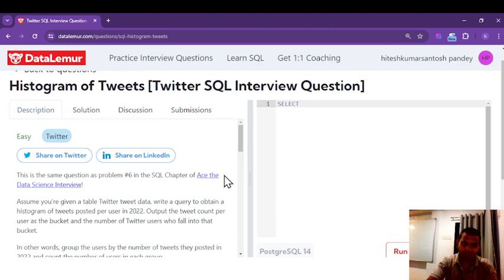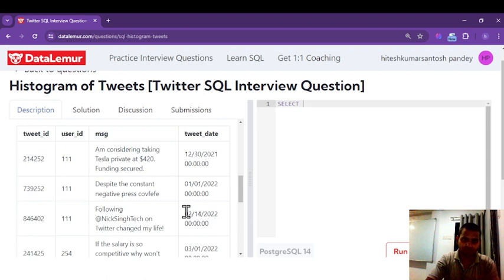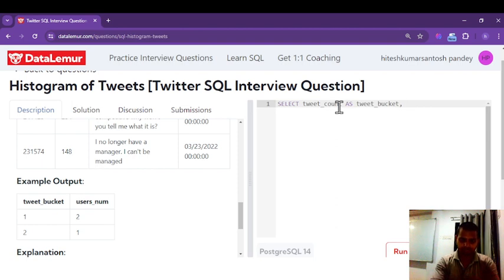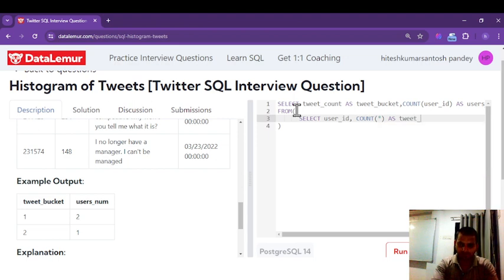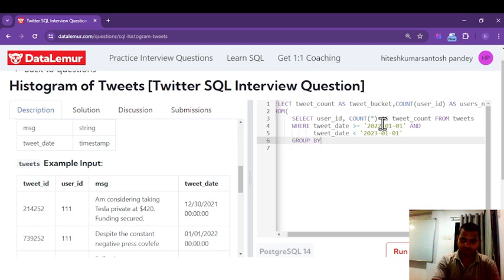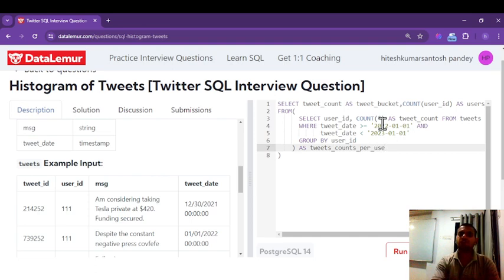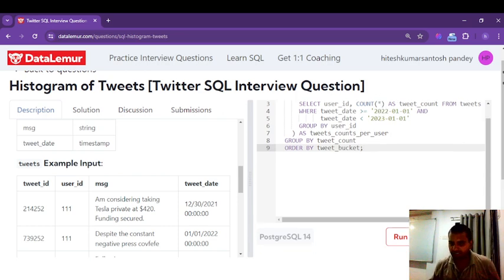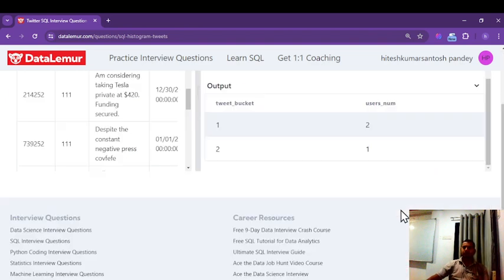Histogram of Tweets Twitter SQL Interview Question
Assume you're given a table Twitter tweet data, write a query to obtain a histogram of tweets posted per user in 2022. Output the tweet count per user as the bucket and the number of Twitter users who fall into that bucket.
In other words, group the users by the number of tweets they posted in 2022 and count the number of users in each group.

In this video I solve and explain a DataLemur SQL question using both PostgreSQL query. These questions will help you practice for FAANG or MAANG interviews.

Datalemur is one of the best platform to help you enhance your skills, expand your knowledge and prepare for technical interviews.